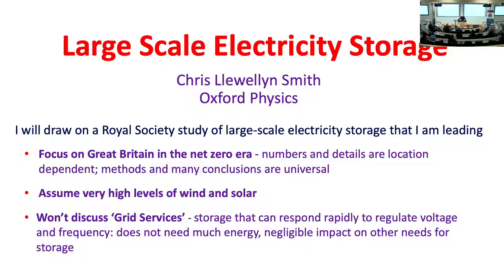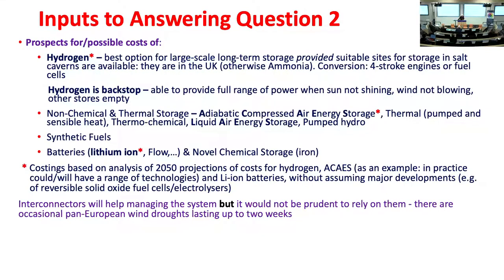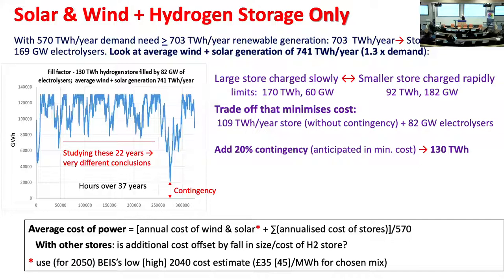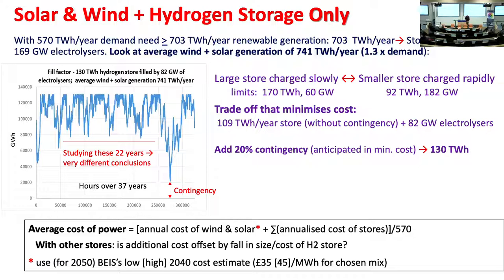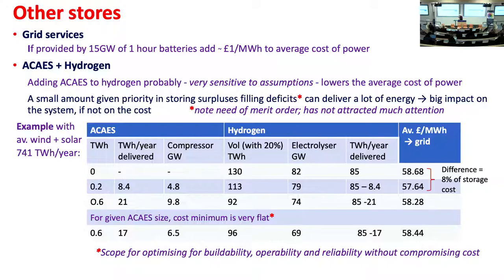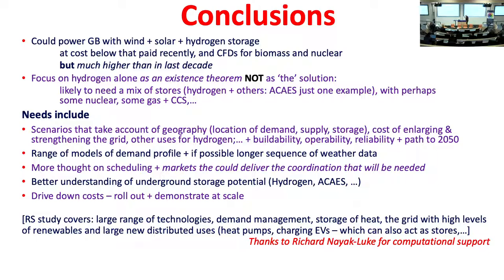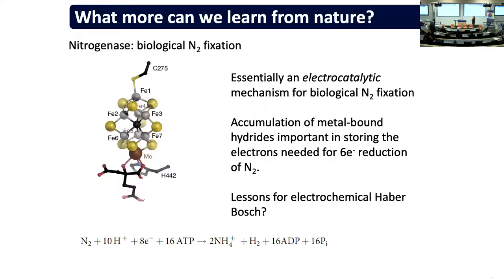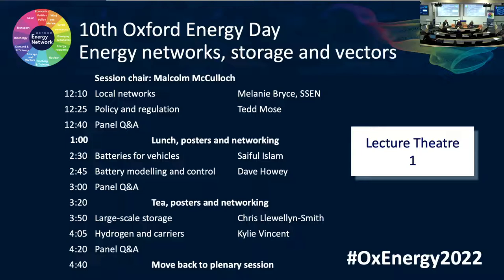10 OED 15:50 Llewellyn-Smith and Vincent | Energy Networks, Vectors and Storage | Lecture Theatre 1